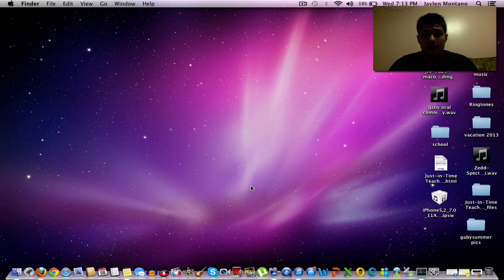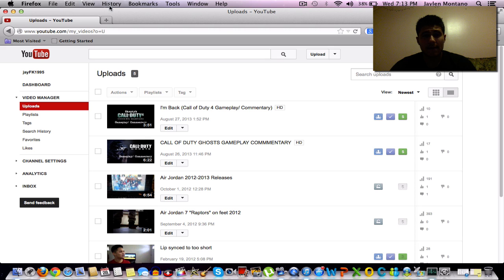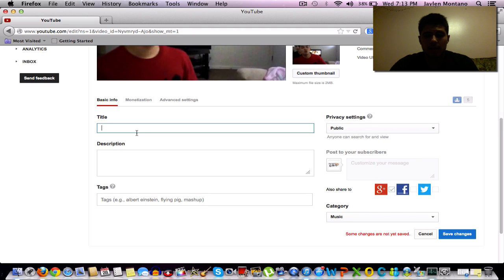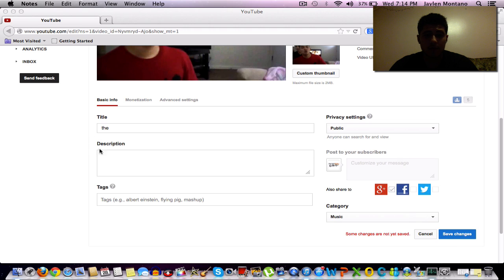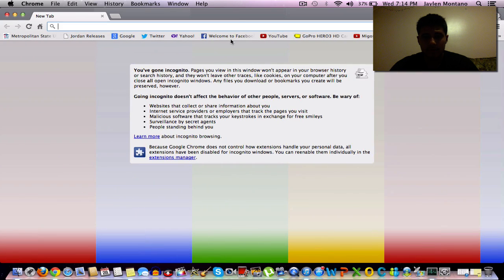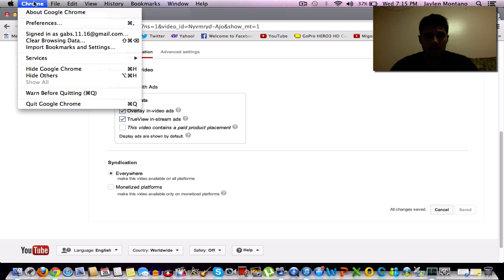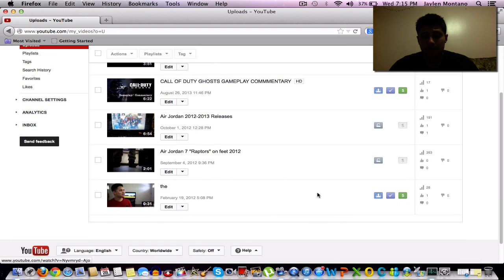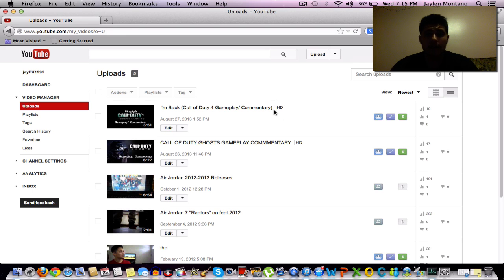How To Fix Monetize Under Review 2013 Update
What's up guys, in this video I'm showing you how to fix the monetization under review bug on youtube 2013